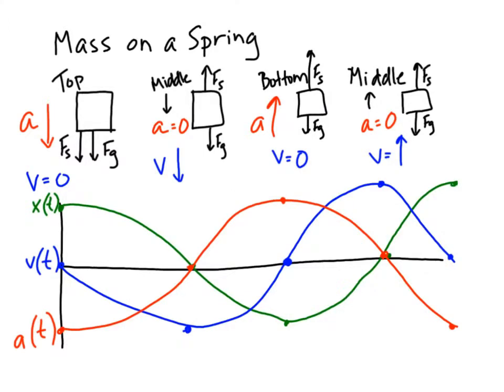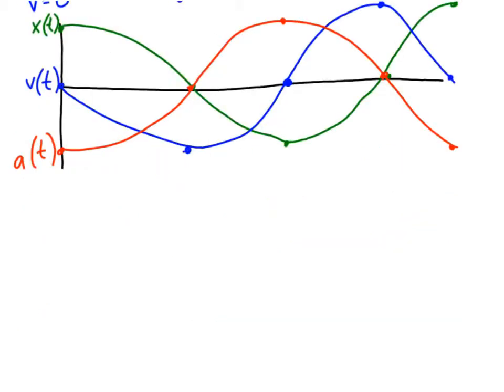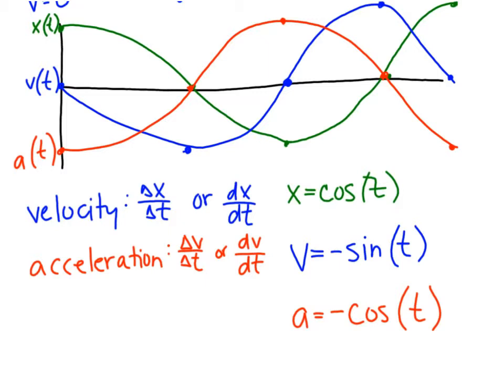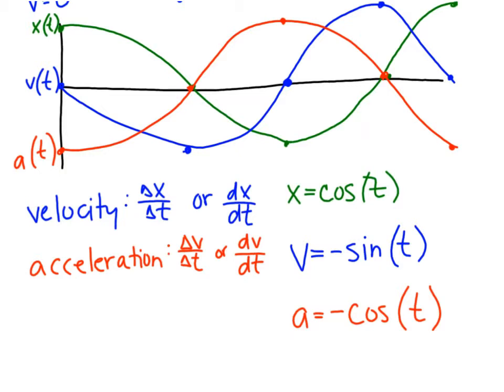Simple Harmonic Motion Calculus Connection